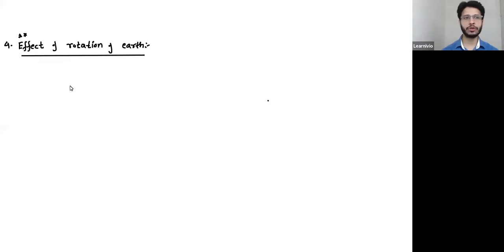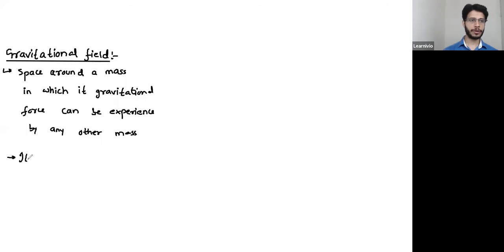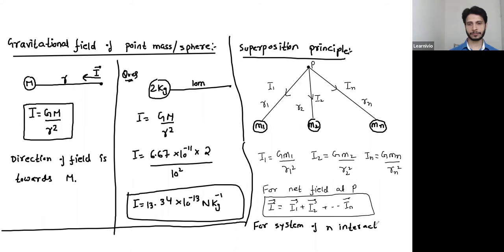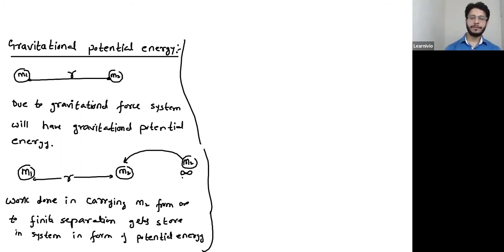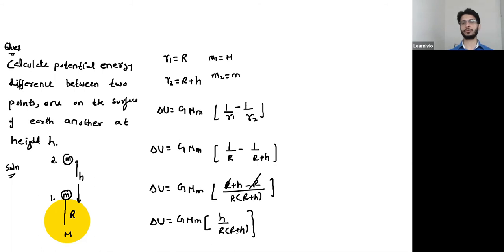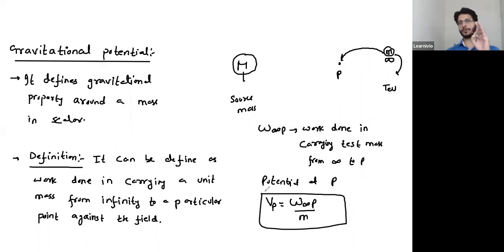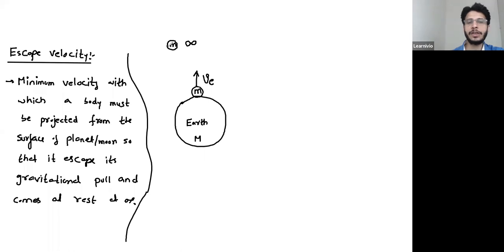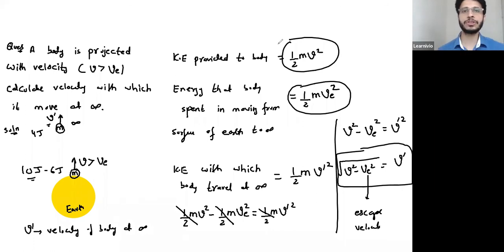Learnivio | Class 11th | Physics | Gravitation | Gravitational Field | Lect 3 | 23-10-2020